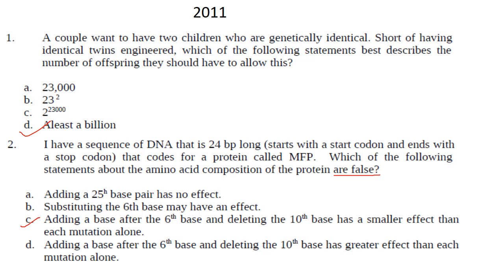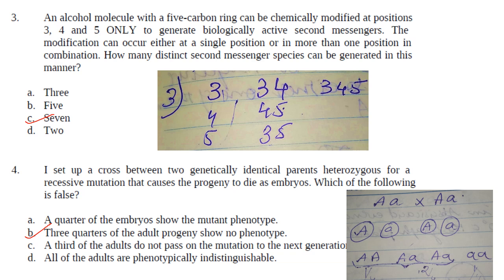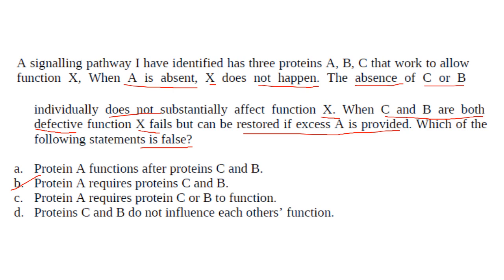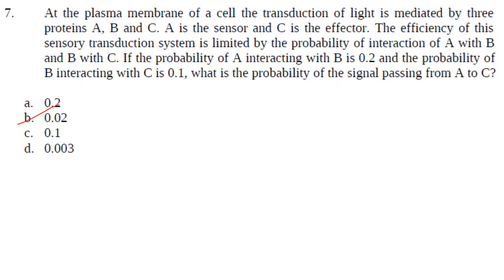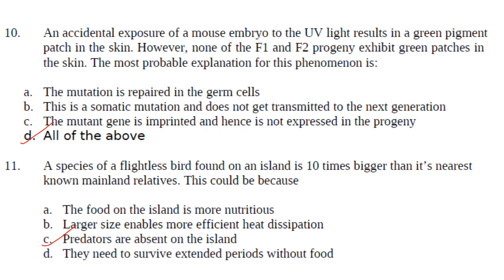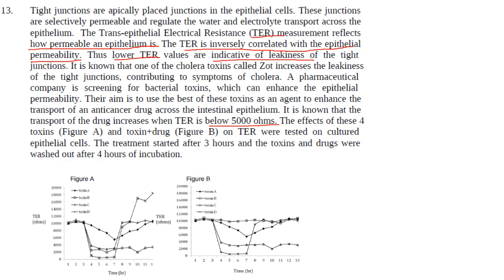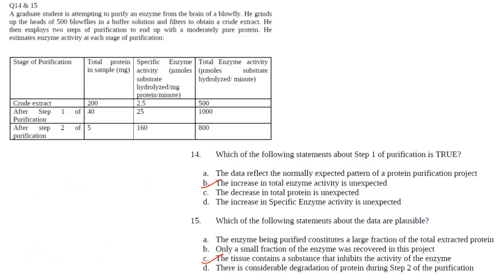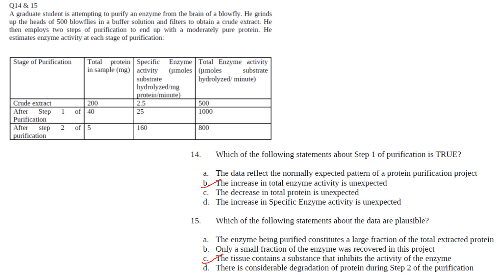TIFR Biology 2011 Previous year question paper solved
In this video I will be discussing TIFR Biology 2011 Previous year question paper.